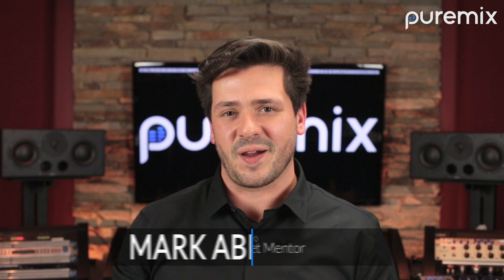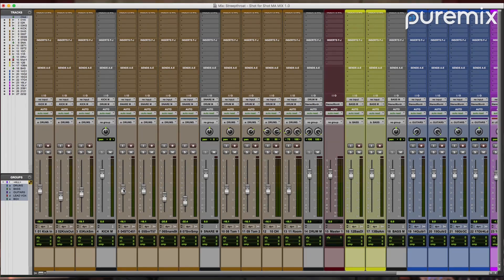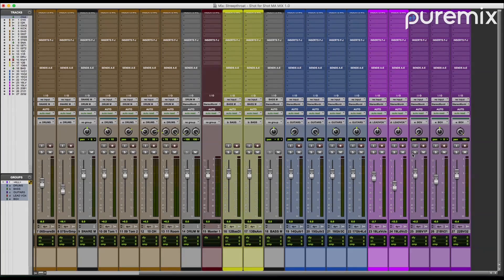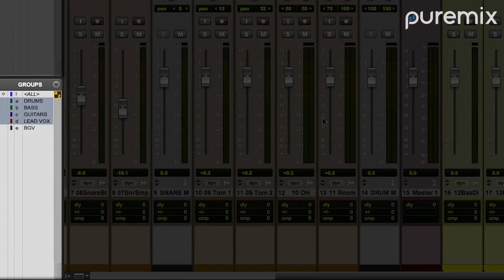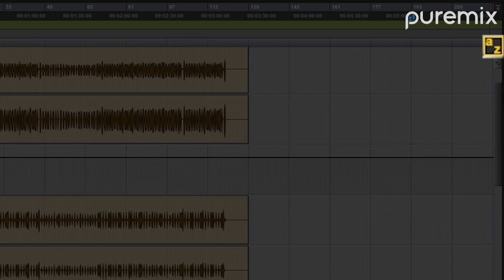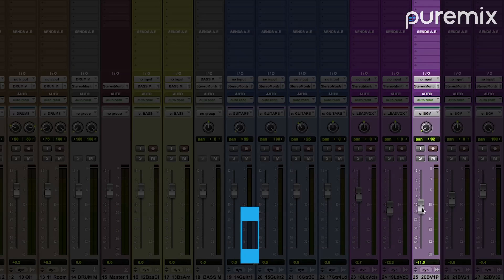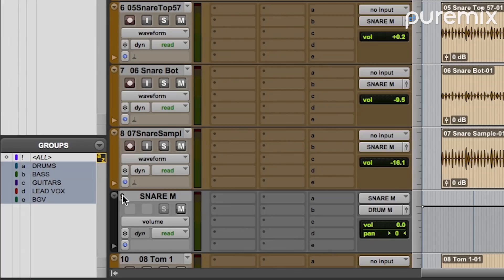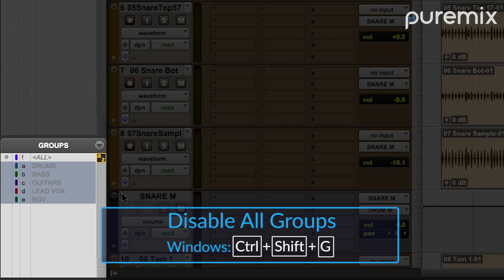Pro Tools | Quick Tips | 4 Ways To Disable And Enable Groups Of Tracks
Want to take your Pro Tools editing skills to the next level?
In this episode of Pro Tools Quick Tips, Puremix Mentor Mark Abrams teaches you 4 quick ways to turn your groups on and off inside of Pro Tools.
For more Pro Tools tutorials and full length mixing tutorials